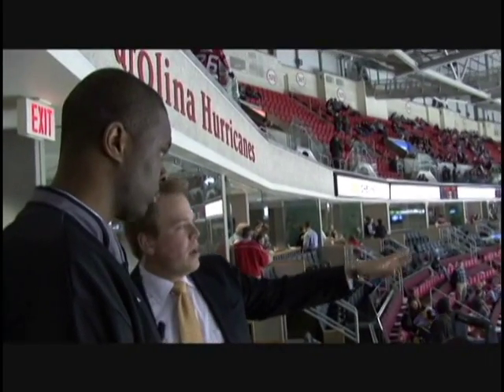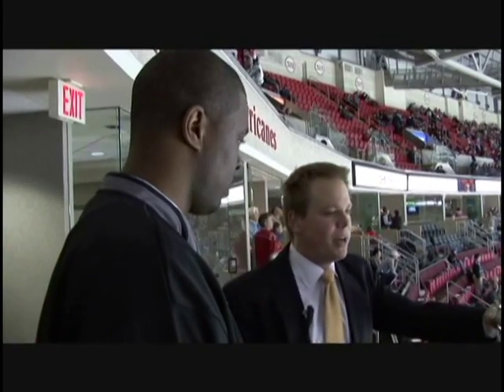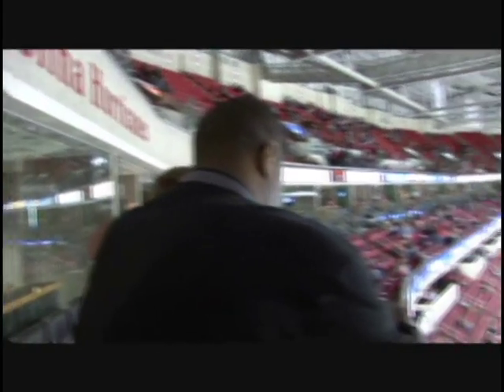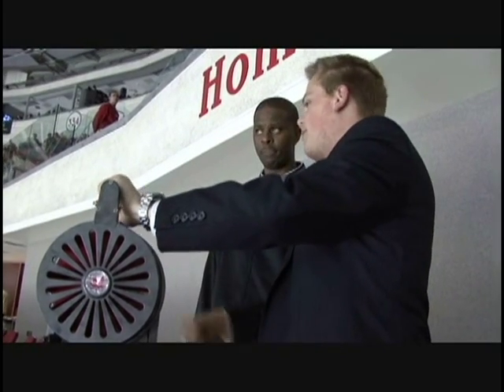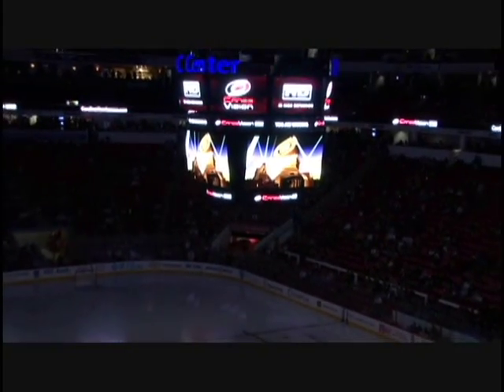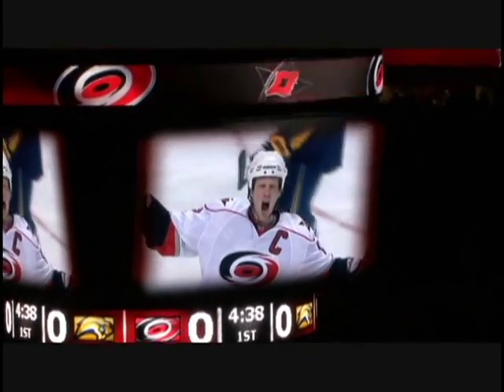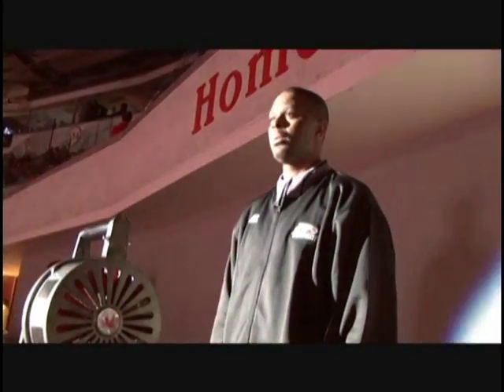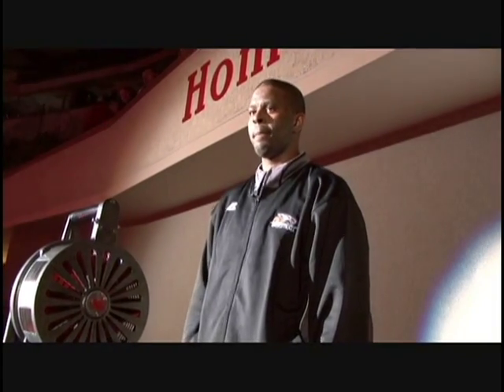LeVelle Moton sends out a Hurricane Warning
NCCU Men's Basketball Coach LeVelle Moton rang the Hurricane siren on Thursday night as Carolina took on Buffalo.